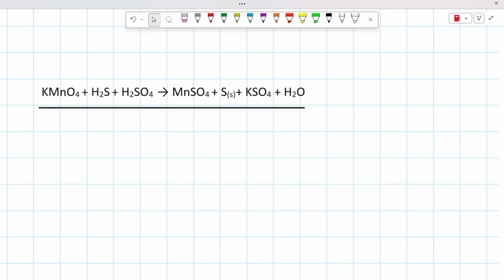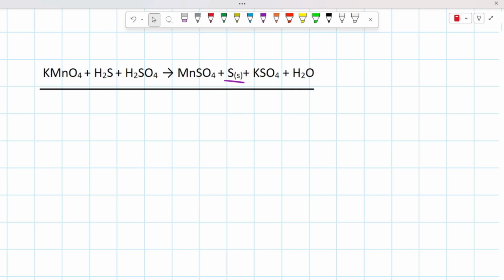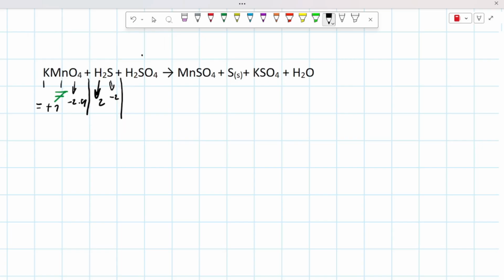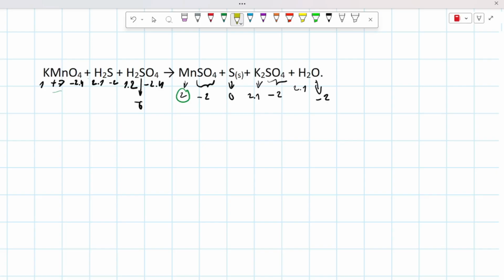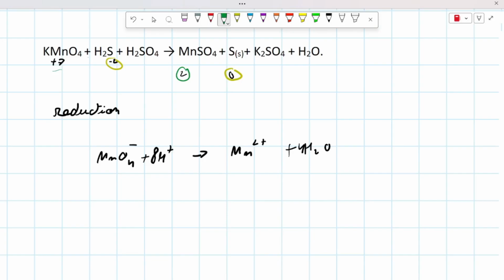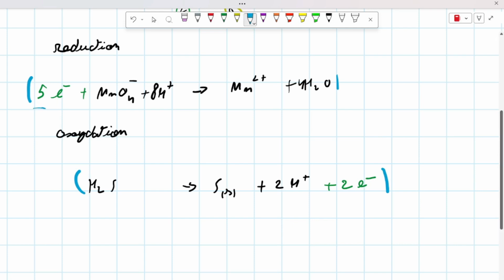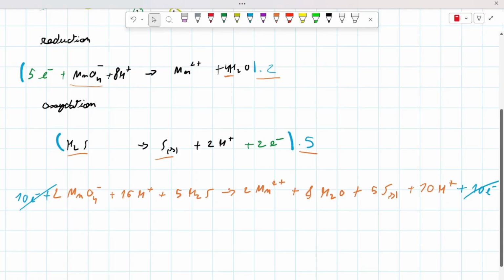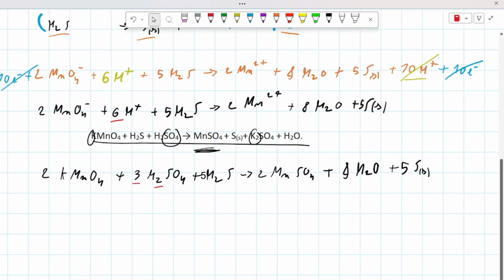How to balance a REDOX equation in an ACIDIC environment